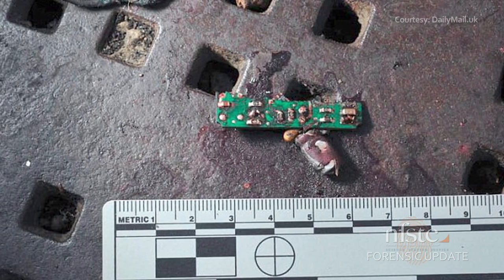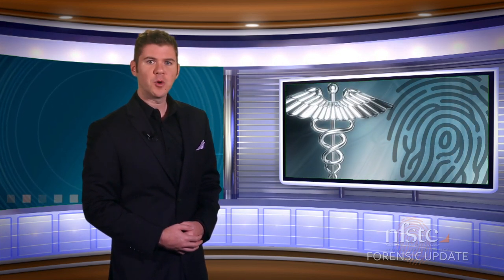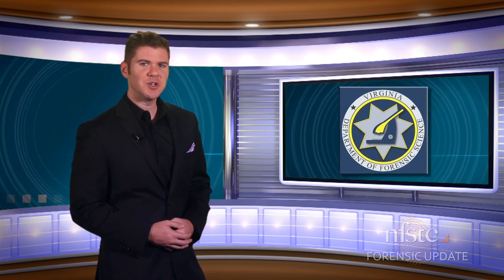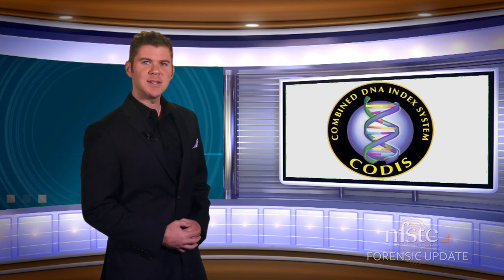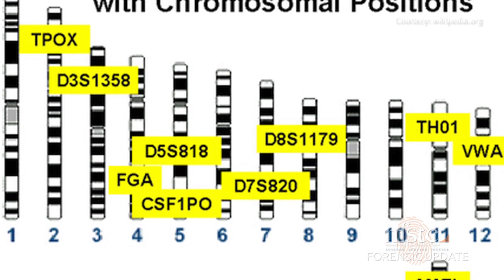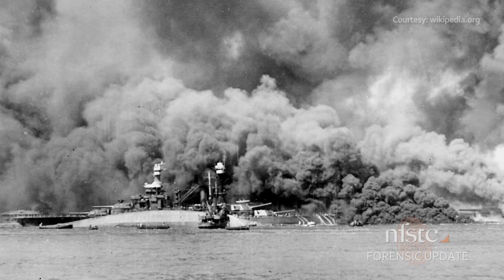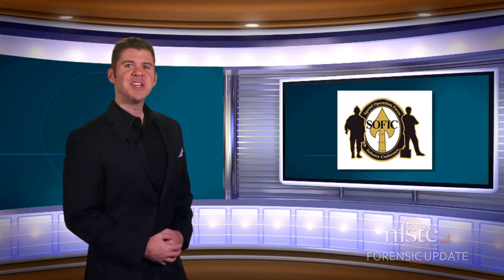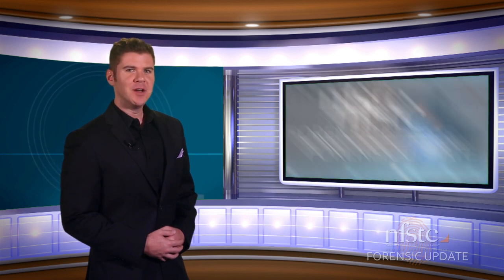NFSTC | Forensic Update | May 2015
Featured on this edition:  We give you an inside look at the different levels of DNA databases within CODIS, we revisit the Boston Bombing crime scene to learn what guidelines have been put in place to gather evidence, and we learn how the crew of the USS Oklahoma will finally soon be identified.